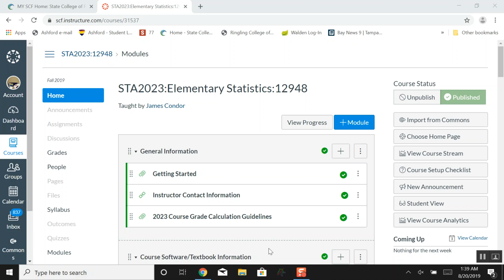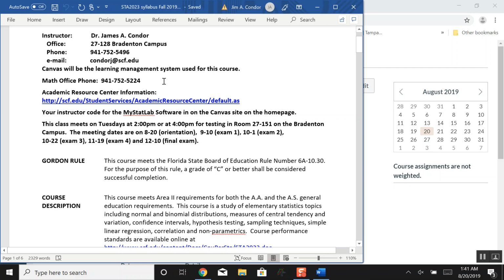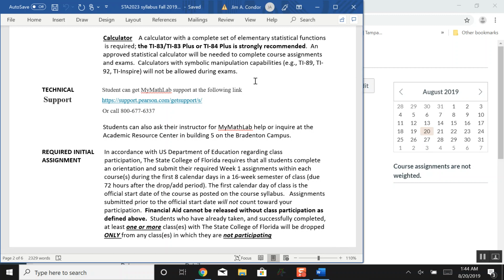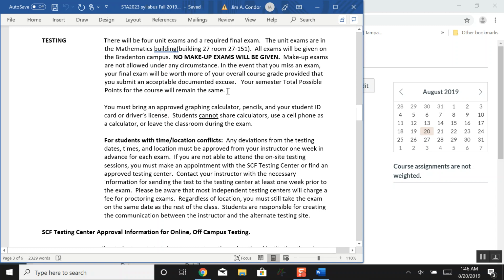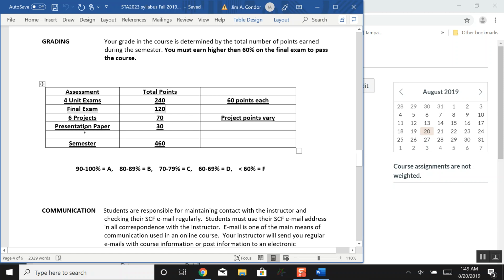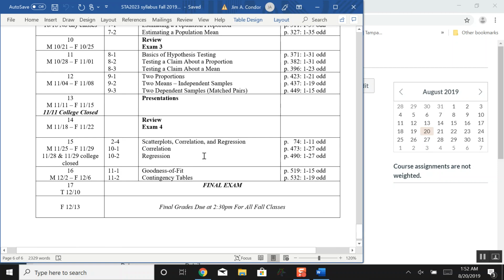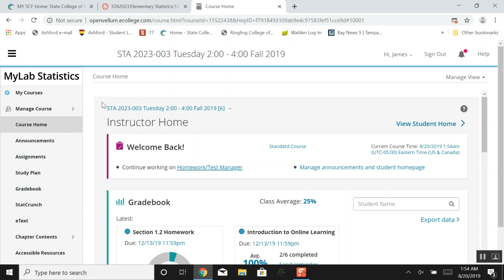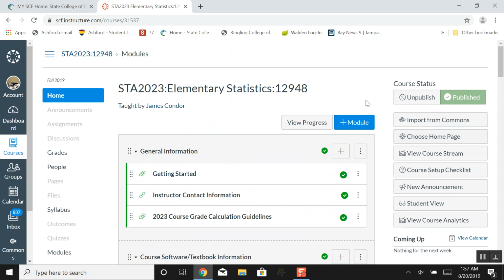STA 2023 Orientation Video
Orientation Video for STA 2023